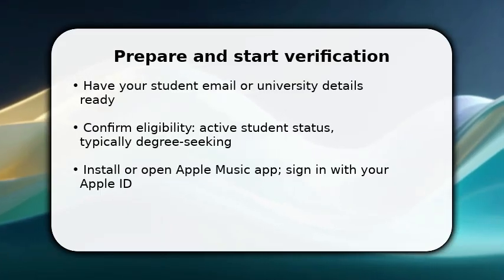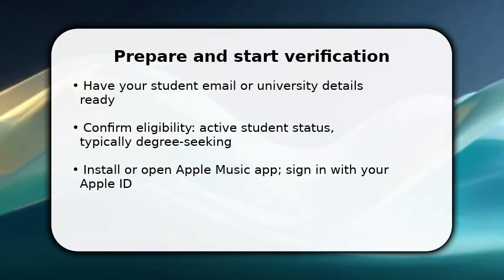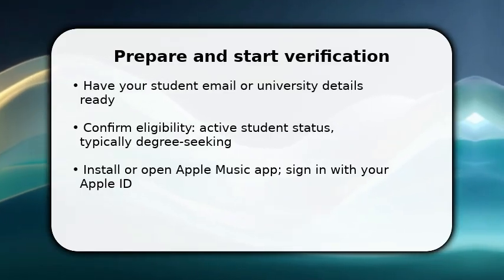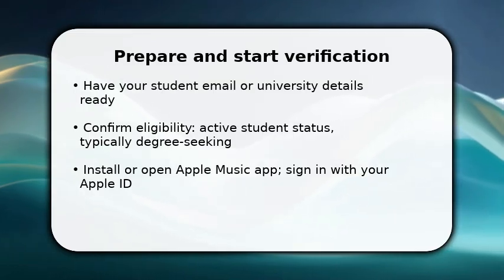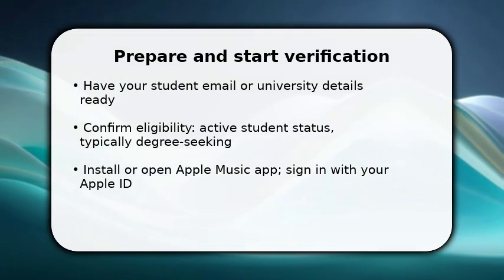How to Apple Music Student Discount - Step by Step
How to Apple Music Student Discount - Step by Step | 🔒 Surfshark VPN Deal — Stay private and secure. $1.99/mo + 3 Months Free ▸

Discover how to unlock the Apple Music student discount. This video guides you through a step-bythy process, ensuring students can enjoy reduced rates on their favorite tunes and podcasts directly from iOS devices.

Apple Music, Student Discount, UnlockedMusicSavings, iOS Device Tutorial,